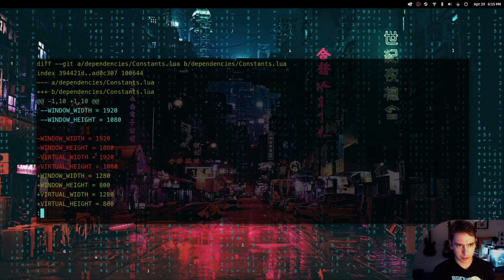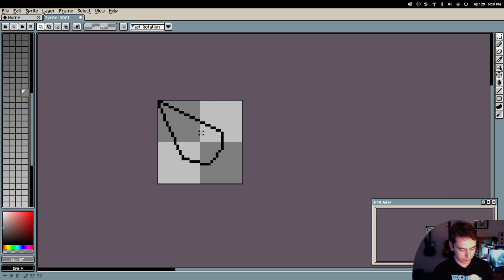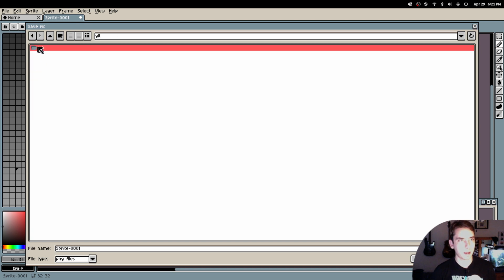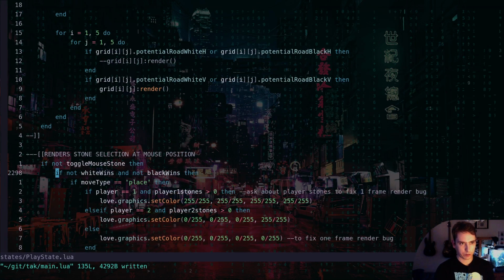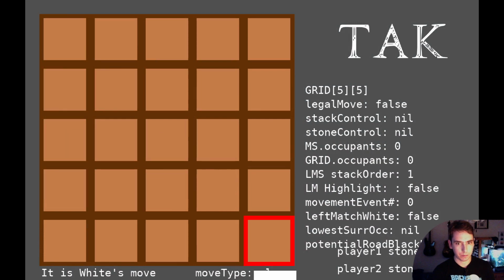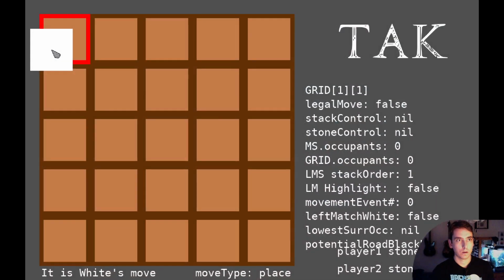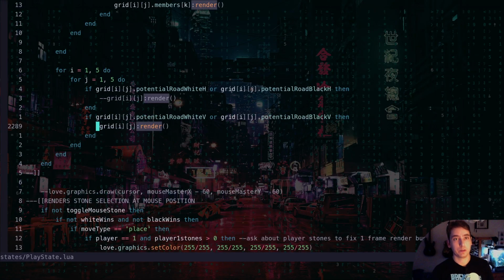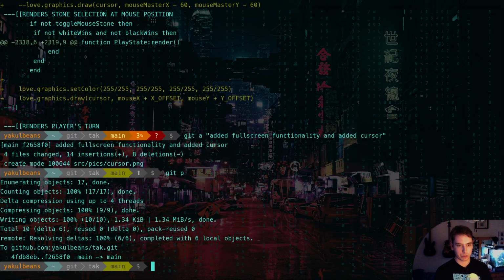Lua Programming Devlog #233: April 29th, 2023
A series documenting my progress in programming. **Fullscreen parts are not visible to stream, sorry about that I'm trying to fix it for next time

git commit -m "added fullscreen functionality and added cursor"